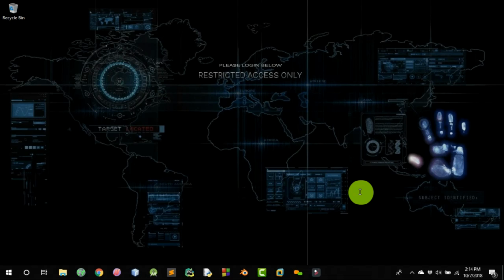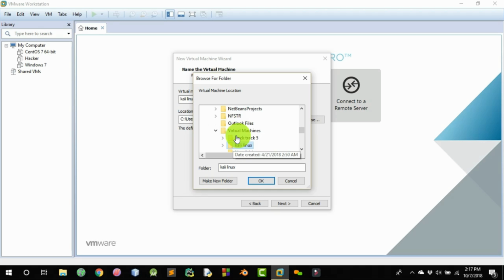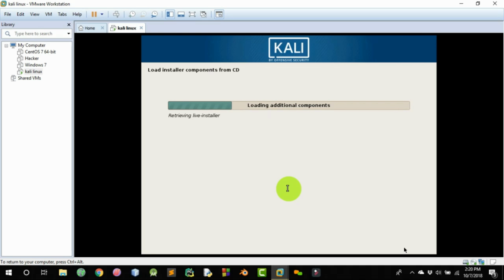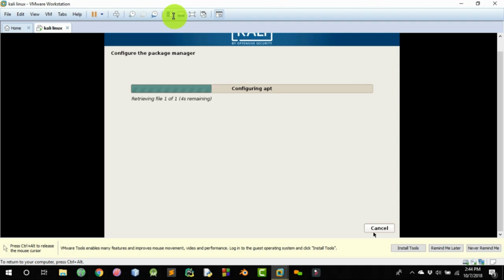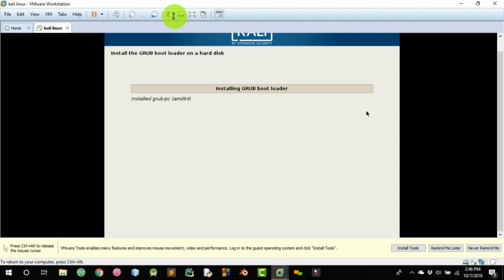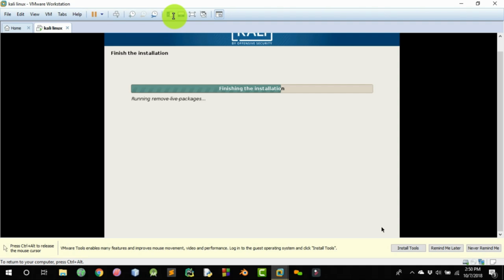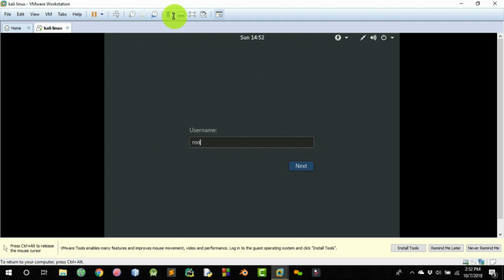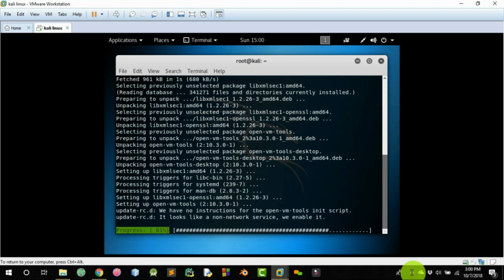How to install kali linux on your virtual machine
HERE are the activation keys for the vm.
VMware Workstation 14.x.x
AG352-4YED3-0852Q-LPXXT-MGKG4
FC1R0-2EX4M-H854Y-2NWGE-Q2KXA
ZU3EH-0YXD4-4819Q-CFWQZ-MZHX4
UF3H2-0ME0J-M8EAY-CMNNT-NZ0ZA
GU38K-DJW07-488MY-85YXT-P3HU4
YU1R2-8RZ16-4816Y-WYNET-WQUFD
VV140-2ZFD1-H88YY-N5X5C-PF8Z6
FF7N0-DEX81-H85HP-4ZXZX-YYRU4
CU14H-AEZDM-081MZ-RPXQT-WFKG6
AA1T2-2KE13-088JQ-JEY7C-WUHT0
Kali Linux 2018.3 Installation Steps:
1- Create Virtual Machine on VMware Workstation/Player
2- Start Kali Linux 2018.3 Installation
3- Install VMware Tools (Open VM Tools) on Kali Linux